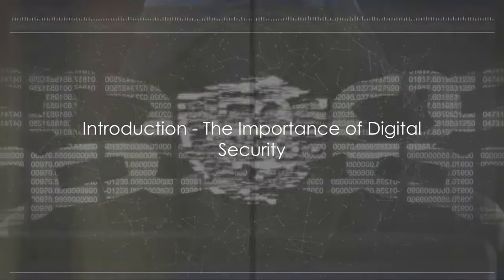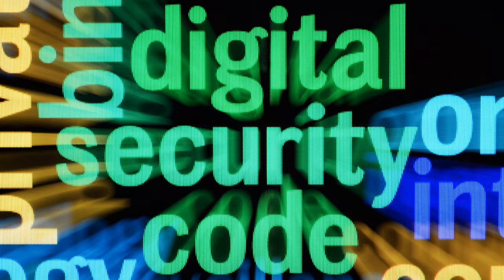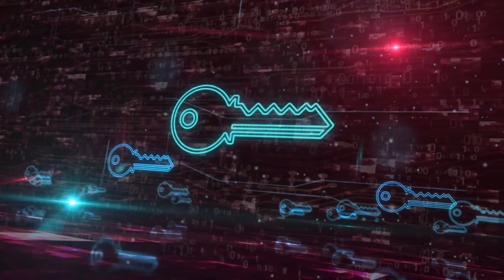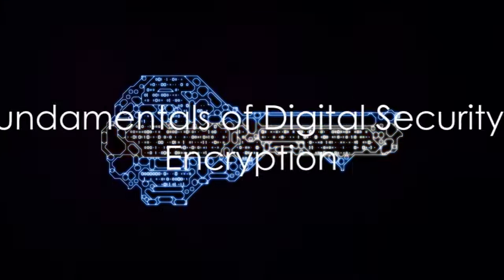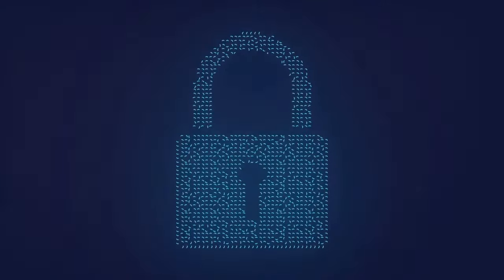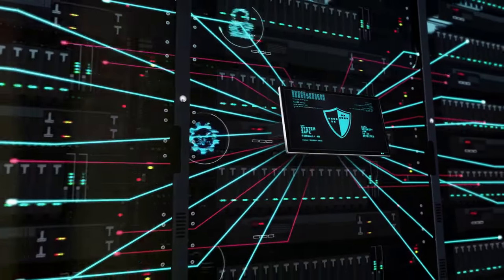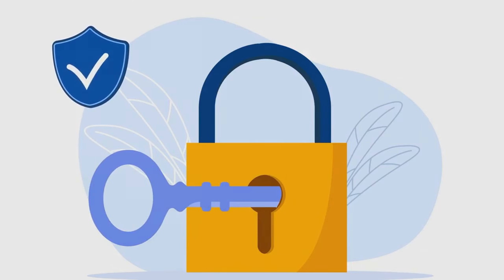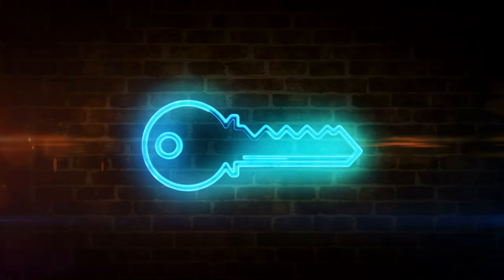Essential Tips for Smart Home Security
Essential Tips for Smart Home Security. Expert Tips: Digital Security Essentials for Your Smart Home. In this video, we dive deep into the fascinating world of digital security, which is very important to secure your smart dome devices. Get ready to demystify the fundamentals and gain a solid understanding of everything from creating uncrackable passwords to unraveling the magic behind encryption.

Wondering how to protect your online presence from cyber threats? Look no further! Our expert team shares top-notch strategies and insights to help you safeguard your valuable information in this ever-evolving digital landscape.

We'll provide practical tips on crafting strong passwords that can withstand even the most determined hackers. Plus, we unravel the mystery behind encryption, explaining how it works and why it's crucial in securing your sensitive data.

Whether you're a tech-savvy individual or just getting started in the digital realm, this video provides valuable knowledge for everyone. Strengthen your digital defense and make sound decisions when it comes to your online security.

Don't miss out on this opportunity to level up your digital security know-how. Let's empower ourselves and protect our digital lives together!

📙Video Chapters📙
00:00:00 Introduction - The Importance of Digital Security
00:00:30 Fundamentals of Digital Security - Passwords
00:01:12 Fundamentals of Digital Security - Encryption
00:01:52 Summarize and Call to Action